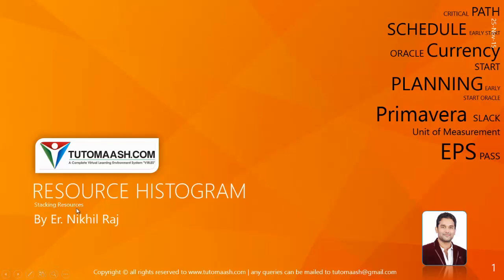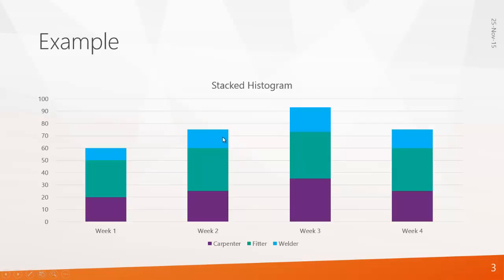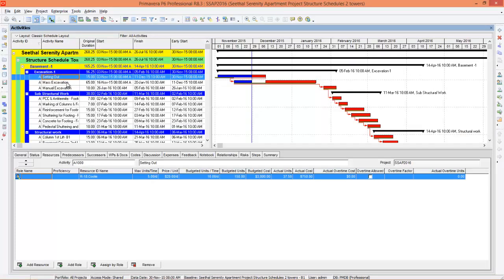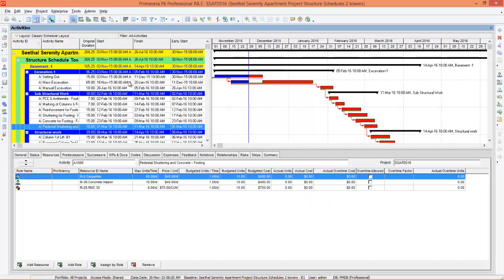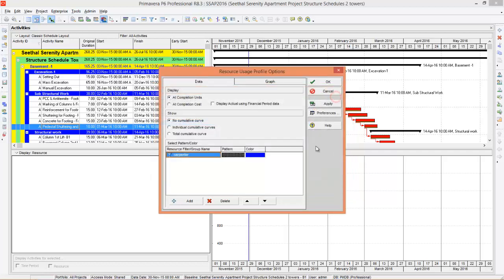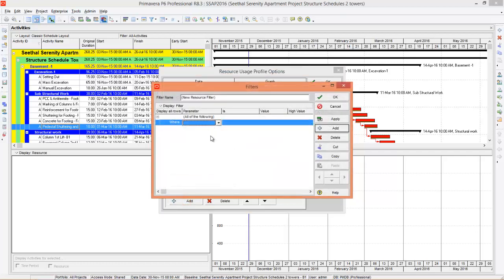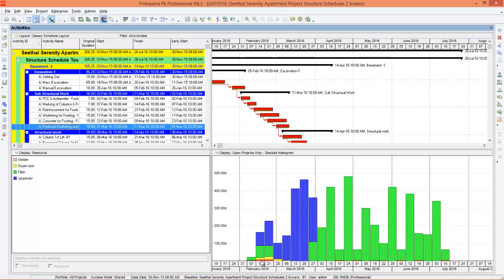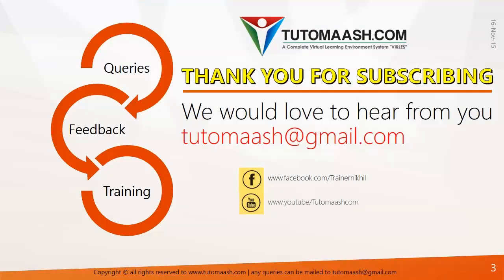EX13-Resource Histogram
The options you can specify for a Resource Usage Profile differ depending on whether you display the profile in resource or role view. Add resource filters to choose the resources to include in the profile The profile legend in the left pane displays a list of the resource filters and their corresponding colors and patterns. To specify whether you want to display the profile in role or resource view, click the Display Options bar in the left pane, then choose Select View, By Resource or By Role